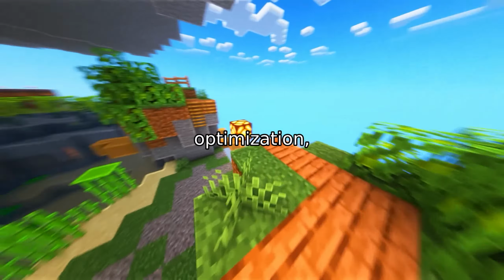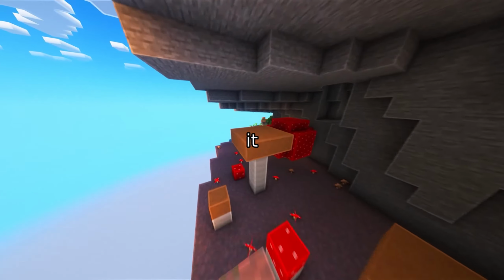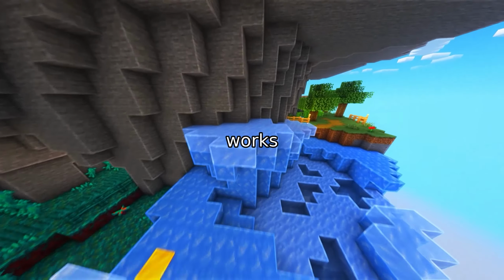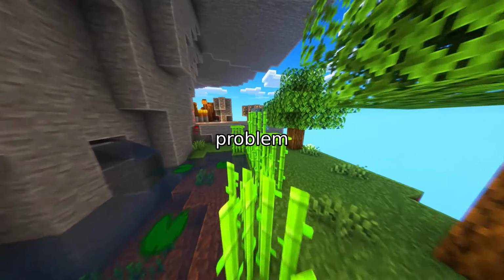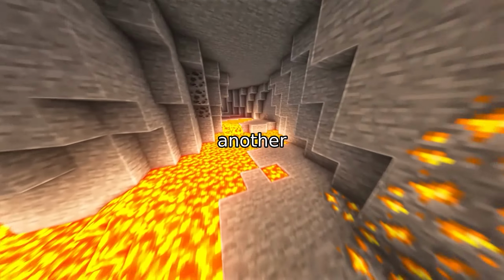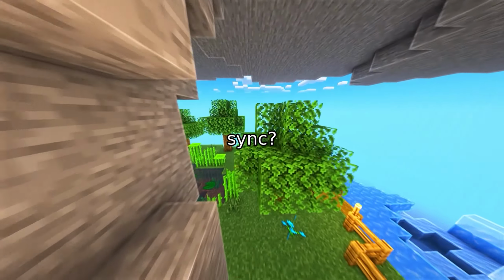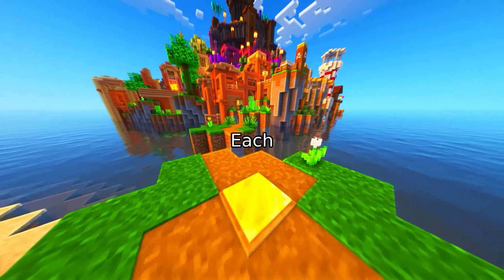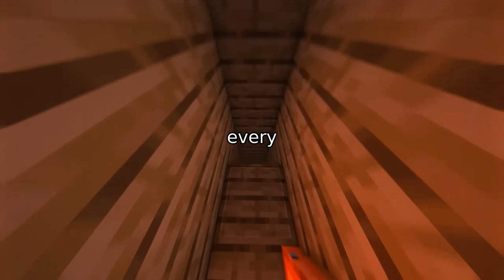SwarmAgentic: AI Teams That Self-Optimize & Collaborate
🚀 Ever wondered how AI could work together like a super-smart team—figuring out roles, adapting on the fly, and solving problems without humans holding their hands? Dive into **SwarmAgentic**, the revolutionary AI approach where systems teach themselves to collaborate using **swarm intelligence**! 🧠

🔍 **What You’ll Learn**:
- How **Particle Swarm Optimization (PSO)** powers self-optimizing AI agents that evolve like a real team.
- The 3 game-changers of SwarmAgentic: from-scratch agent creation, dynamic collaboration, and adaptive problem-solving.
- Real-world wins: 261.8% performance boost in tasks like travel planning, scheduling, and creative writing.
- Why SwarmAgentic outperforms traditional methods (like ADAS) by addressing constraints humans often miss.

💡 Perfect for AI enthusiasts and professionals exploring cutting-edge collaboration techniques—no prior deep learning expertise needed!